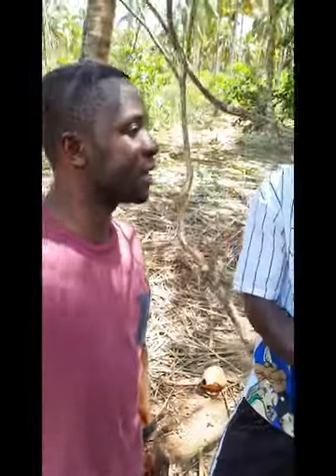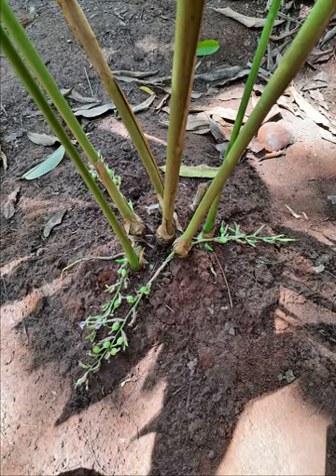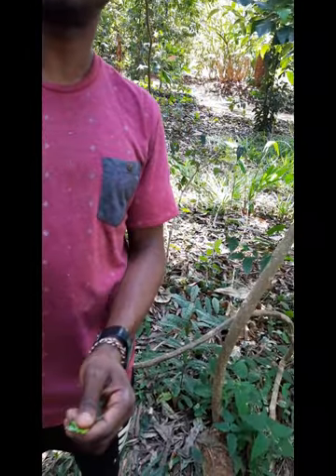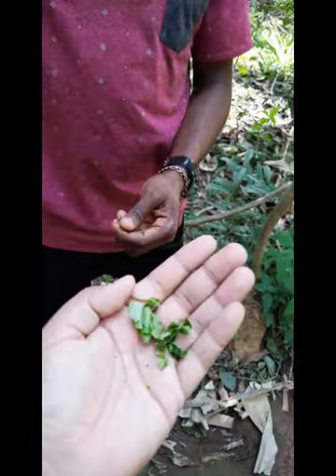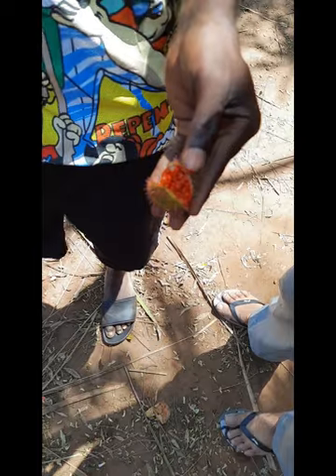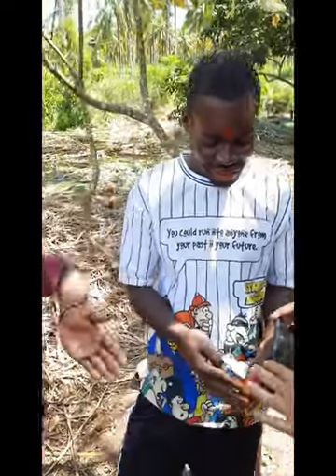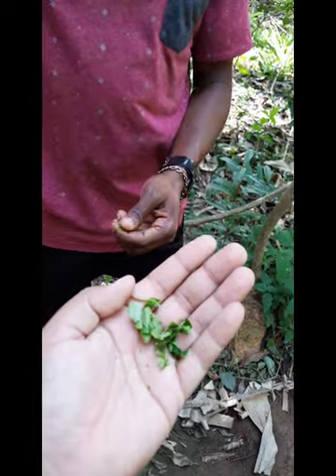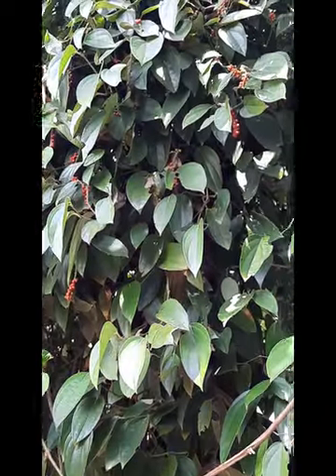Spice garden||Zanzibar ,Cardamom, Curry leaves, Kathal Fruit, Talcum , Black pepper, Long Spice, P 1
Welcome to our Usman Abbas channel! 📹🌟

Be a part of our growing community of like-minded vlogging enthusiasts, and let's embark on this thrilling journey together. 🛎️🔔
Daily vlogs
Life adventures
Usman Abbas
Daily life
usman abbas channel
usman abbas fbl
usman sunny
usman abbas sunny
sunny channel
Daily routines
Lifestyle vlogging
Everyday moments
Personal vlogs
Daily vlogging tips